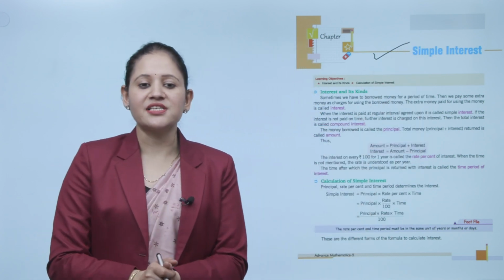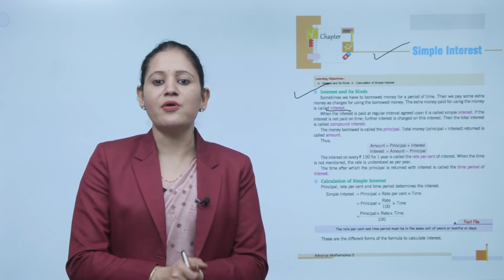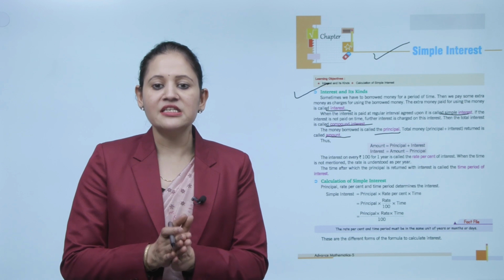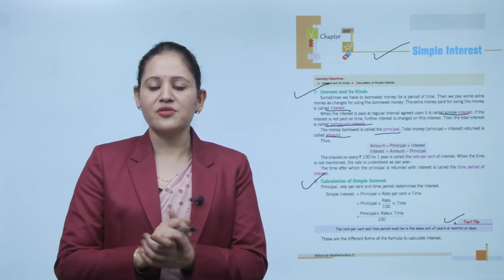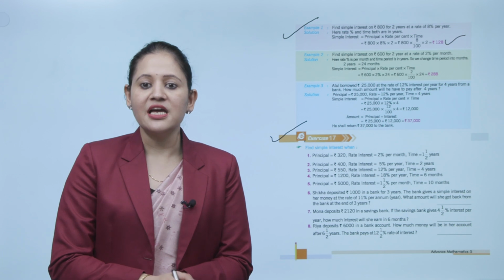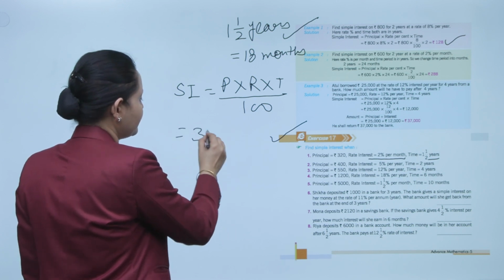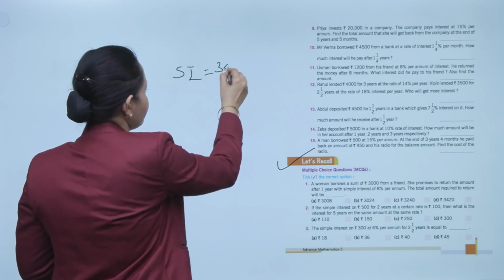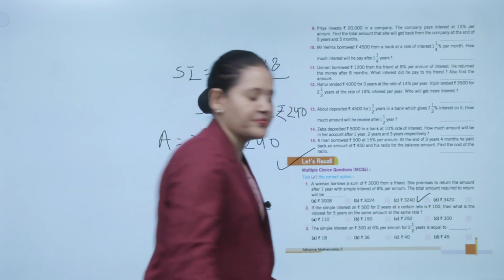Ch 17 | VUP | Advance Mathematic | Class 5 | Simple Interest | For children